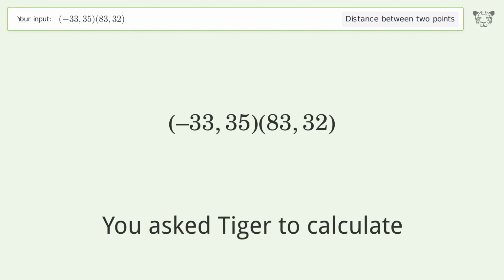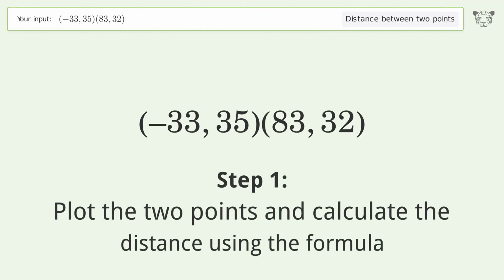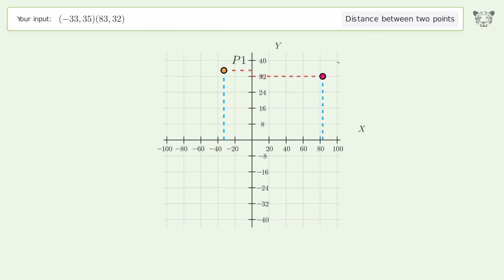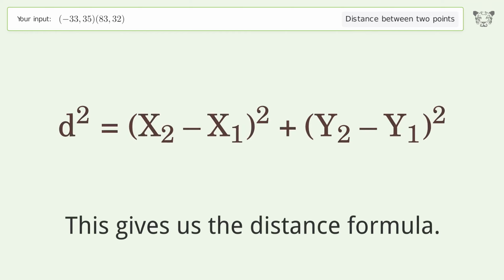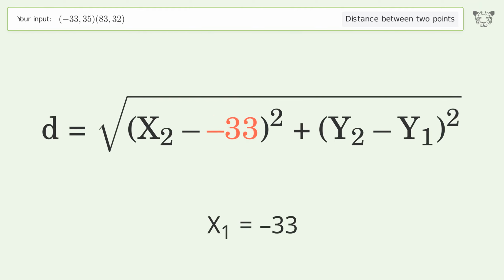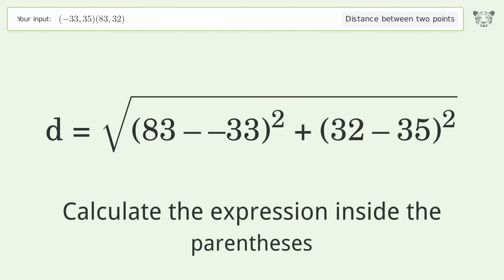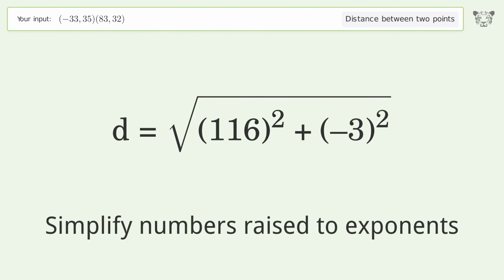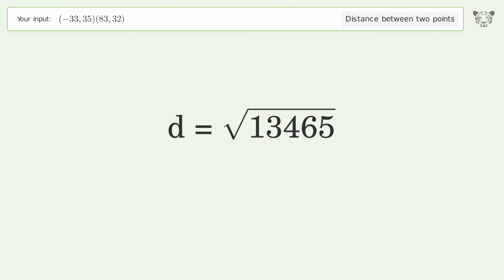Find the distance between two points p1 (-33,35) and p2 (83,32): Step-by-Step Video Solution